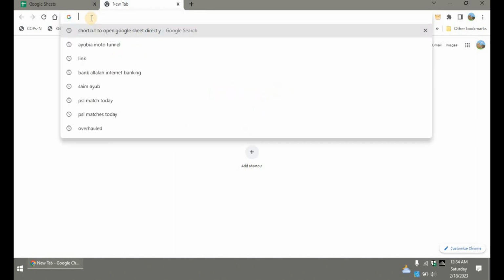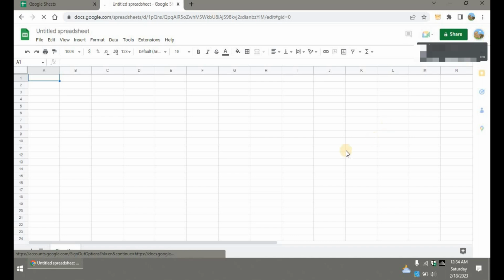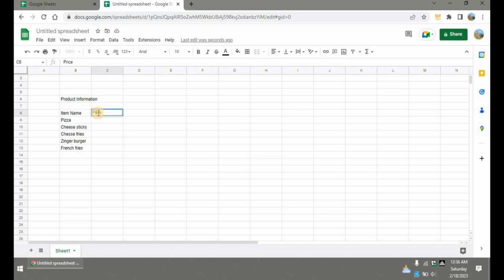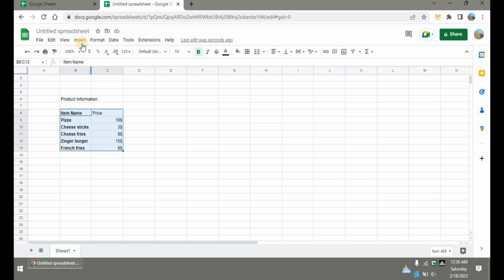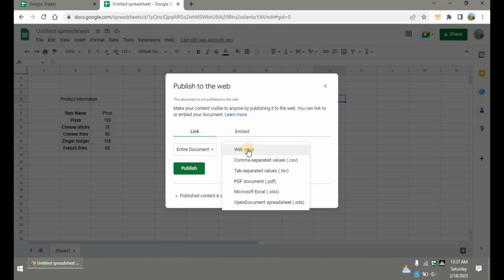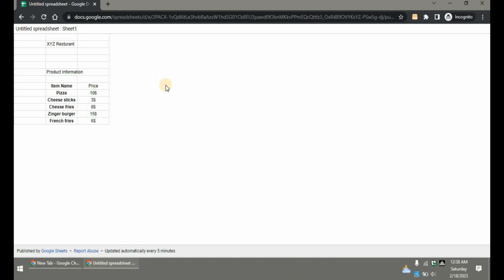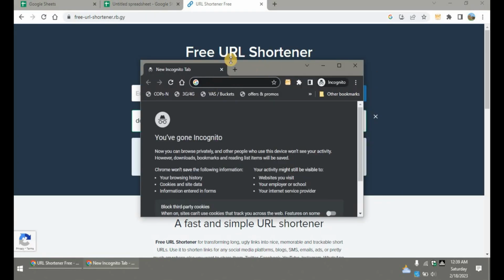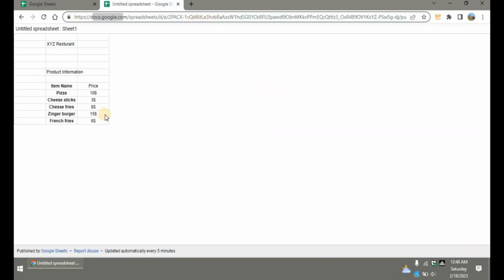Google Sheets free Tips to Grow Startups | Publish Product Catalogue & Menus Free with google Sheets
Publish files as web pages

Webpages are an easy way to share information with large audiences—everyone can see them, and you control when updates are released to the public. Do the same with Google Docs, Sheets, and Slides—publish a copy of your file as a distinct, lightweight webpage.

Important: Publishing a file makes it visible to everyone on the web. Be careful when publishing private or sensitive information.
Examples

Let more than 100 people view your Docs, Sheets, and Slides files at the same time. For additional considerations, see Share files from Google Drive.
Host webpages without buying a domain.
Make all the edits you want in the source file without changing what your audience sees; you choose when to make your changes live.
Show flyers, press releases, and other collateral to the general public without allowing access to the source material.
Publish a file to the web""
When you publish a file to the web, you create a copy of your file as a unique webpage with its own URL.

In Google Drive, open your file.
From Docs, Sheets, Slides, select Fileand thenPublish to the web.
For spreadsheets, select the entire spreadsheet or individual sheets.
For presentations, choose how quickly to advance the slides.
Click Publish.
Copy the link and send it to anyone you’d like to share the file with.
Updates you make to the original file go live when you republish it.

Control when your changes go live in Docs and Sheets

In Docs or Sheets, select Fileand thenPublish to the weband thenPublished content & settings.
Uncheck Automatically republish when changes are made.

Make Google Docs, Sheets, Slides & Forms public

To make a document, spreadsheet, or presentation available for a large audience to see, publish the file. After you publish your file you can send a new URL to anyone or embed into your website.

Important: Based on your account’s settings, when you publish a file, you can make it visible to everyone on the web, everyone in your organization, or a group of people in your organization. Be careful when publishing private or sensitive info.
Publish file
Important:

When you publish a chart to the web, people can see the data used to create it. Be careful when publishing a chart with private or sensitive info.
Any changes you make to the original document will be updated in the published version. The automatic update might take a few minutes.
To remove a file from the web, you must stop publishing it. Learn how to stop publishing a file.
To stop sharing a file with collaborators, learn how to change sharing permissions.
In Google Docs, Sheets, or Slides, open a file.
At the top, click File and then Share and then Publish to web.
Choose a publishing option:
Spreadsheet: Publish the entire spreadsheet or individual sheets. You can also choose a publishing format.
Presentation: Choose how quickly to advance the slides.
Click Publish.
Copy the URL and send it to anyone you’d like to see the file. Or, embed it into your website.
Publish a file from a shared drive
Important: If you’re using an account through work or school, your administrator might have turned off the ability to publish a file. If you can’t publish a file, contact your administrator.

On your computer, go to drive.google.com.
On the left, click Shared drives and then double-click one of your shared drives.
At the top, next to the name of your shared drive, click the Down arrow Down Arrowand thenShared drive settings.
Next to “Sharing with non-members,” click Edit.
Click “Non-member of this shared drive can be given access to files in this shared drive.”
Click Apply.
Follow the steps to publish a file.
Free web dynamic Menus and catalogues for startups using google sheets, free web product price tool for startups using google sheets, google sheets for startups, Google sheets to improve your startup,
Chapters:

Intro: 00:00
Computer's screen to start the process: 01:00
Publishing : 04:10
How to save progress: 04:12
Link to webpage to share with customers: 05:06